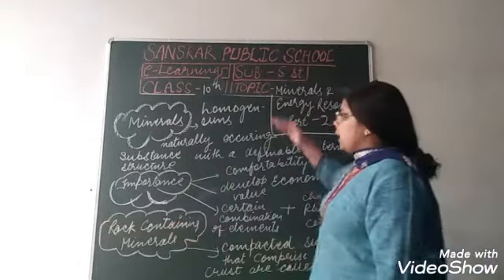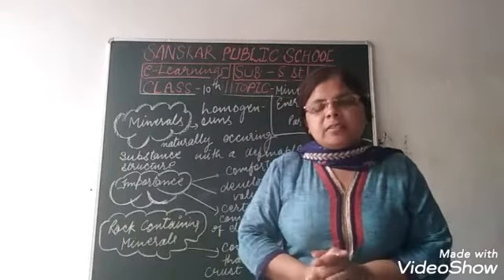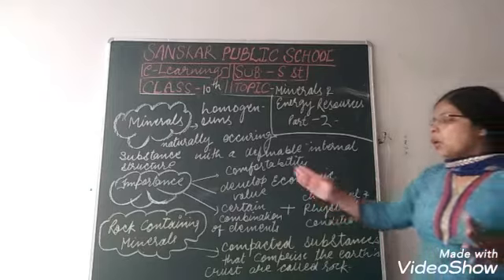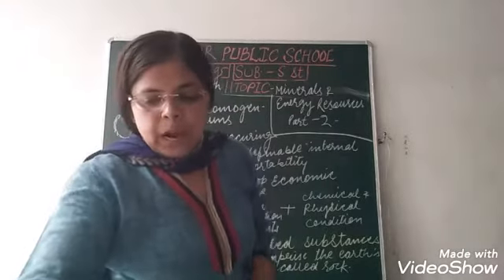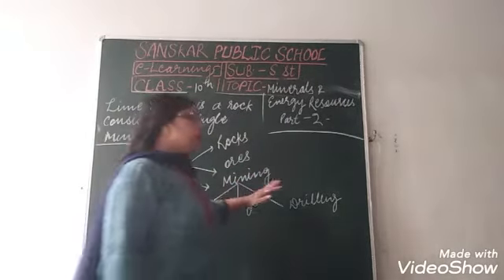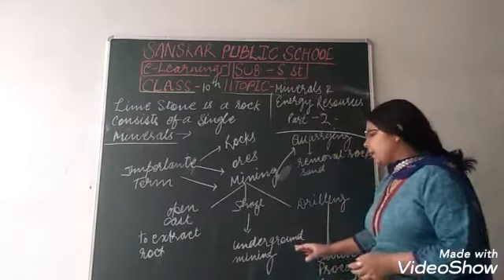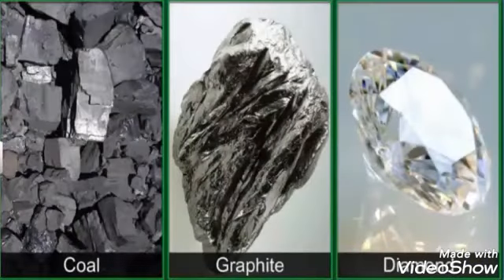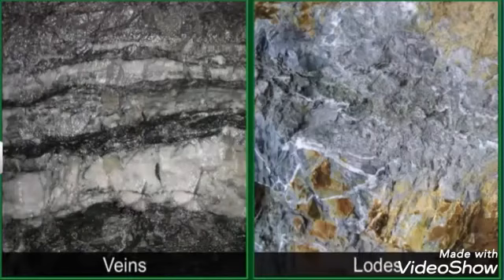Class 10th geography (minerals and resource )part -2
Minerals ,mining ,types of mining, important terms